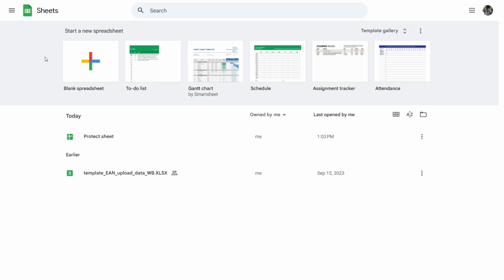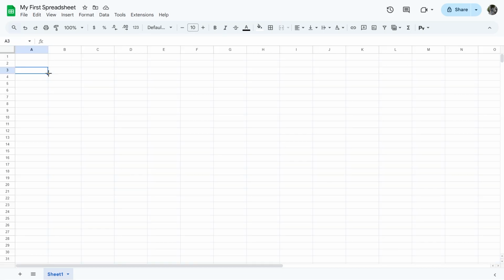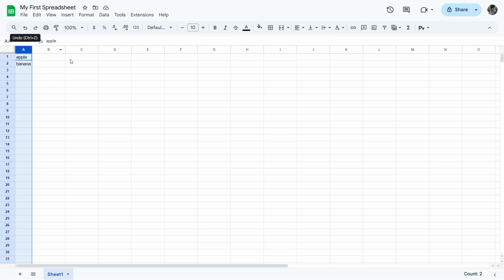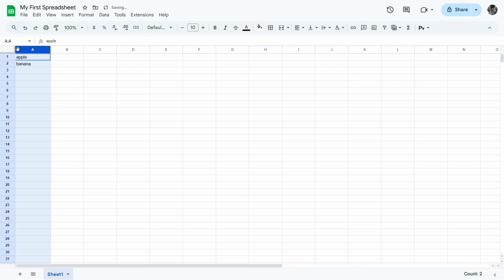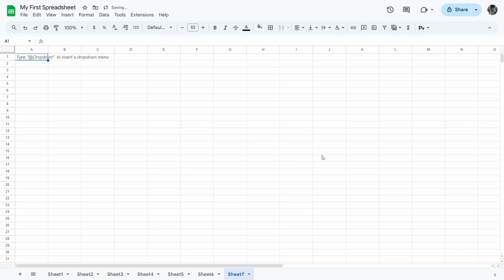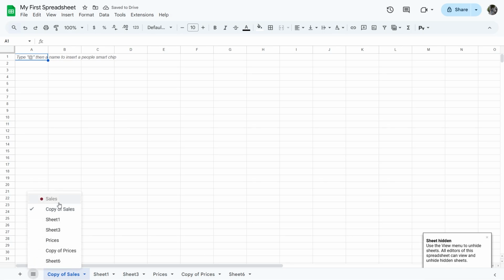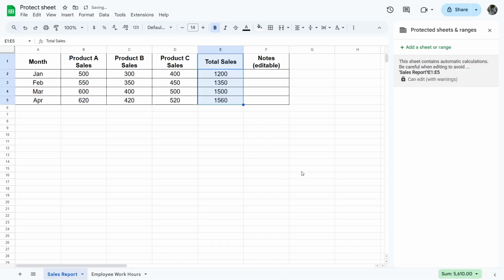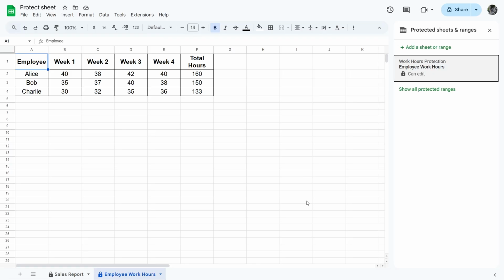Google Sheets Basics Working with Sheets, Cells, and Protection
In this beginner-friendly Google Sheets tutorial, we'll cover the fundamentals of working with sheets, cells, and ranges.

You'll learn:
✔ How to create a new spreadsheet
✔ Selecting and naming cells & ranges
✔ Adjusting column and row sizes
✔ Copying, deleting, and renaming sheets
✔ Protecting data with Google Sheets permissions

By the end of this lesson, you'll confidently navigate Google Sheets and apply sheet protection settings to prevent accidental edits.

Timelime:
0:00 Intro
0:22 Creating a New Google Sheet
0:52 Understanding Cells, Columns, and Rows
2:53 Selecting and Naming Ranges
3:18 Entering and Editing Data in Cells
3:47 Adjusting Column Width and Row Height
5:20 Performing Basic Operations (Copy, Paste, Delete, Undo)
6:34 Viewing Edit History in a Team Collaboration
7:48 Working with Sheets: Adding, Deleting, and Reordering
10:12 Duplicating and Copying Sheets to Another File
10:55 Coloring and Hiding Sheets
11:43 Viewing and Managing Comments on Sheets
12:34 Setting Up Sheet Protection
13:24 Adding a Warning Before Editing a Range
14:14 Restricting Editing to Specific Users
14:52 Protecting an Entire Sheet and Excluding Certain Columns
15:40 Copying Protection Settings to Another Sheet
16:11 Final